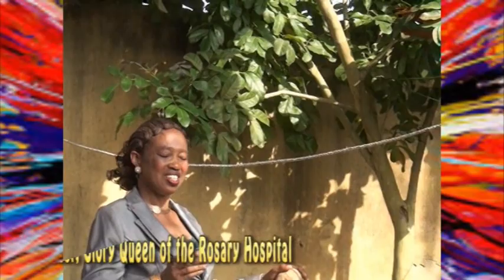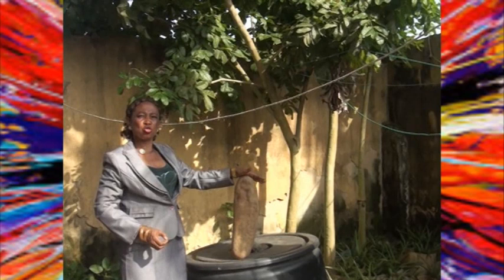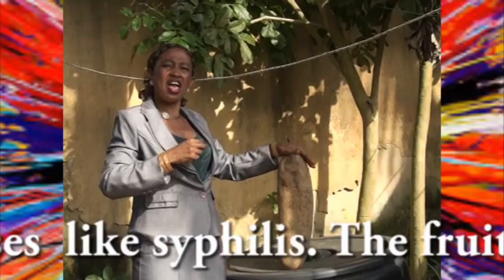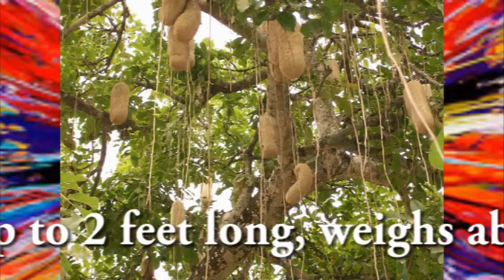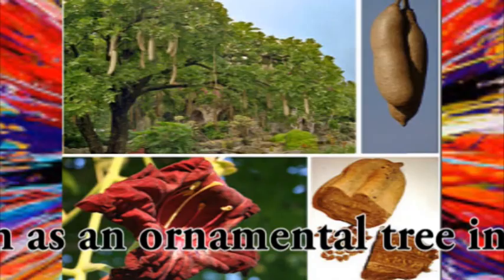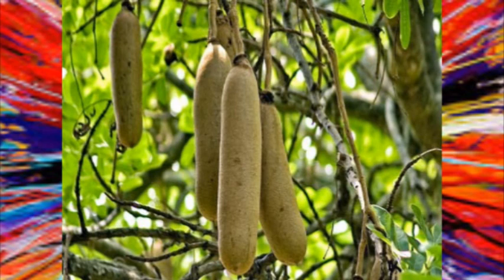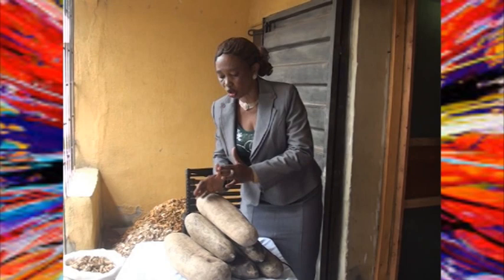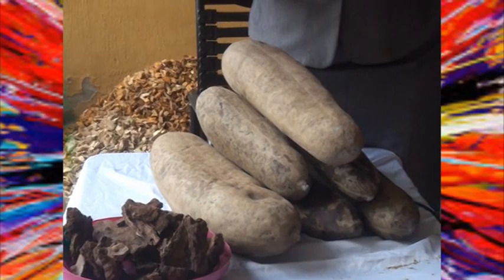The medicinal use of Kigelia africana (Sausage Tree) Pandoro, Iyan, Rawuya, Utuenyi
Kigelia africana is a medicinal plant and a tropical African plant widely grown  and distributed in South, Central and West Africa.  It belongs  to  the  family  of  Bignoniaceae  and  commonly  called  the  Sausage  tree  because of its huge fruits. In Nigeria, it is called ‘pandoro’ (Yoruba),  ‘uturubien’  (Ibo)  and  ‘Hantsar  (Hausa)

The Kigelia grows a fruit that grows up to 2 feet long, weighs about 15 lbs, and looks like sausage.

The fresh fruit is poisonous and strongly purgative; fruit are prepared for consumption by drying, roasting or fermentation The tree is widely grown as an ornamental tree in tropical regions for its decorative flowers and unusual fruit.

The  fruits  are  believed  to  be  a  cure  for  a  wide  range  of  ailments  including  male, female infertility,rheumatism,  snakebites,  evil  spirits  and  veneral  diseases  like syphilis. The fruits are a popular source of traditional medicine  throughout Africa and beyond..

The plant is used for the treatment of kidney disorders, malaria, dysentery, rheumatism, gonorrhoea., haemorrhage, spleen infection, astringent, leucorrhoea, cough.

Please Contact
Dr. Ifeyinwa Ezeike
Glory Queen of the Rosary Hospital,
18, Chibuzor Close, Mebamu,
By Church Bus Stop/Mechanic Bus Stop, Okokomaiko,
Badagry Expressway, Lagos, Nigeria..